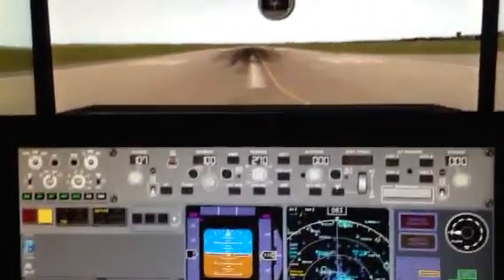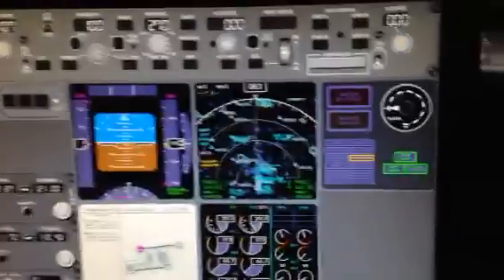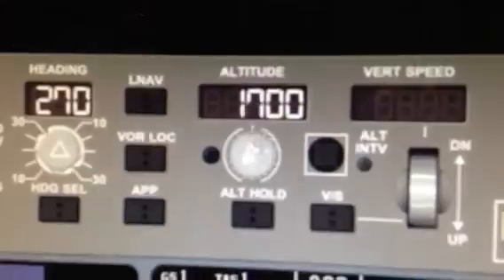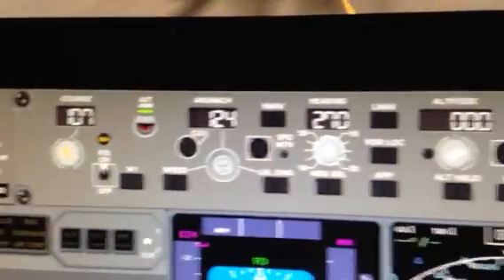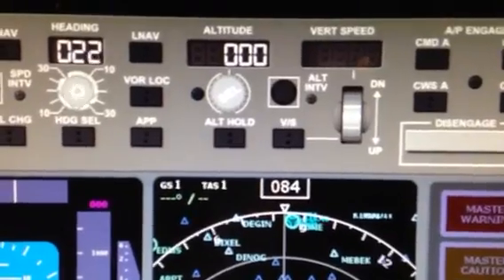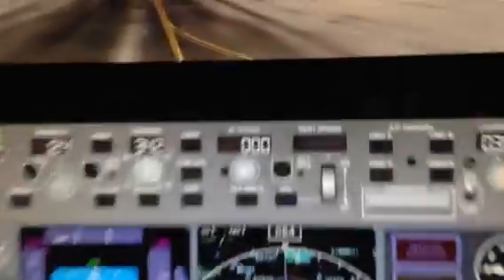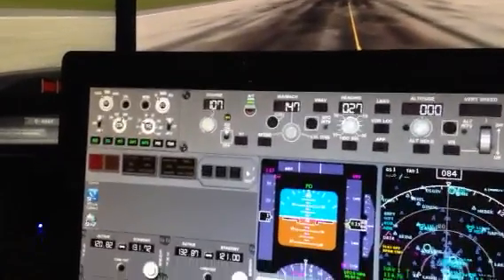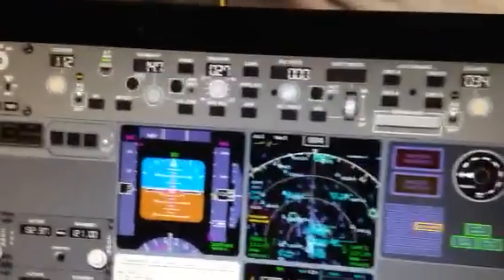Air Manager Dial Addon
A hardware add for using knobs on s touchscreen